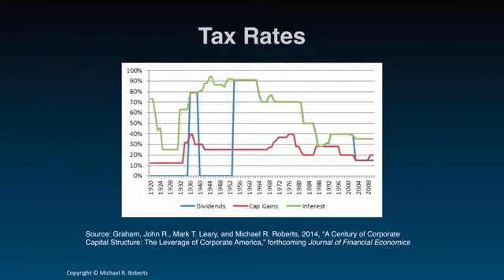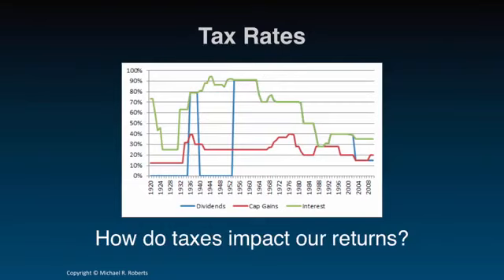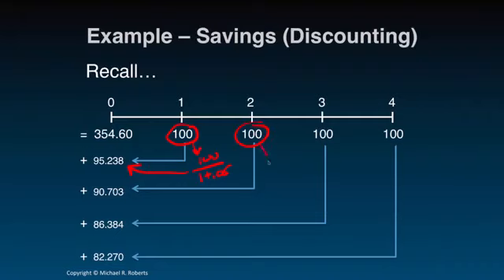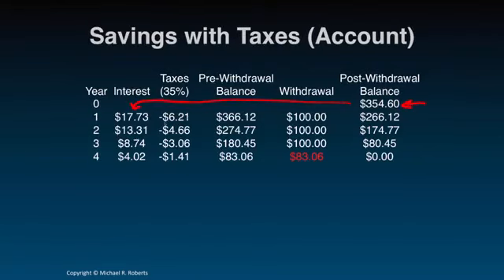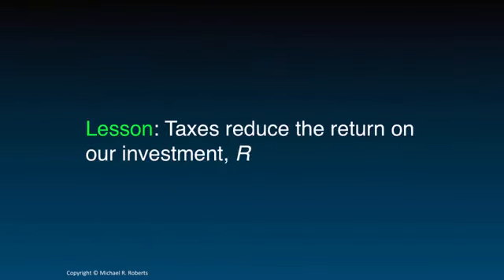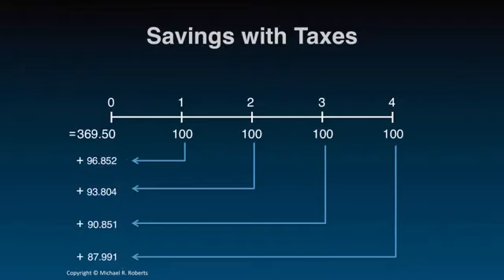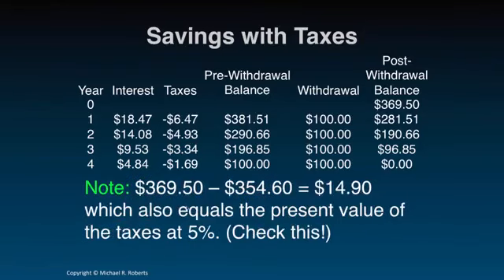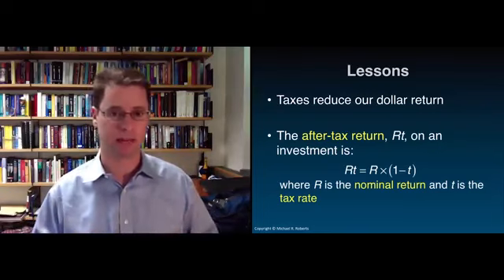time value of money 1.4 taxes